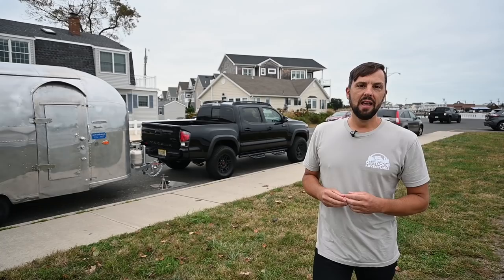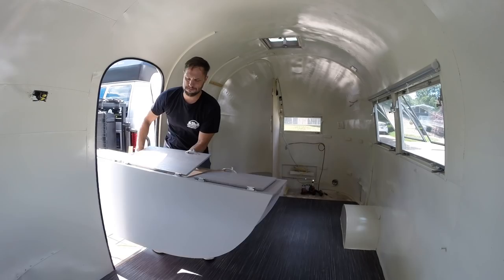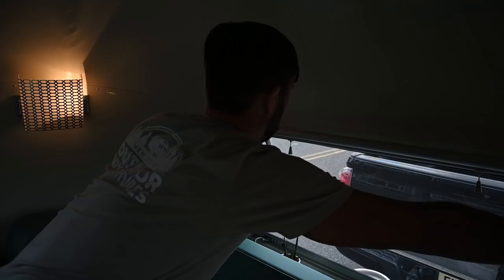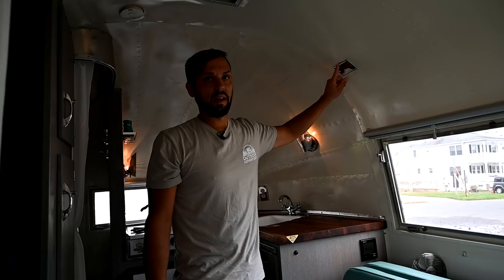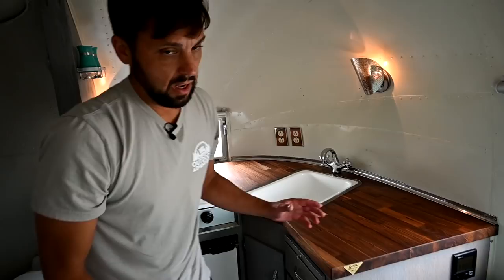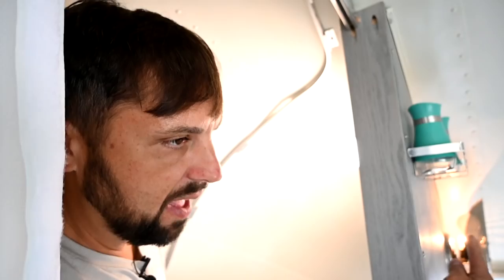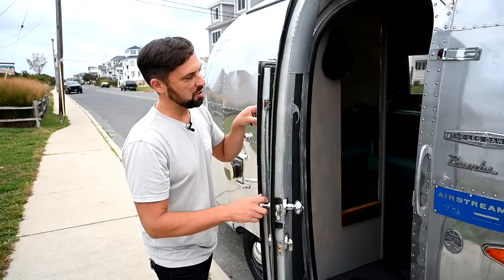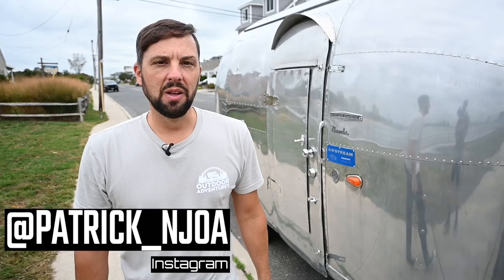FULLY RESTORED - 1961 Airstream Bambi | Complete Walk Through Tour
Thank you everyone for hanging in there for the past two and a half years while I was renovating and restoring this 1961 Airstream Bambi 16' travel trailer. Todays video features a full walk through tour inside and out of this small self contained masterpiece.